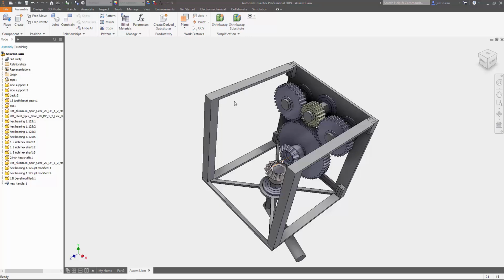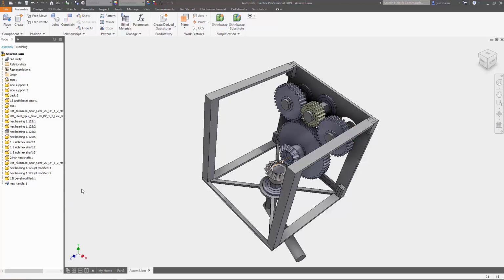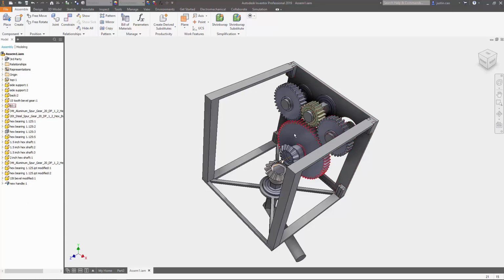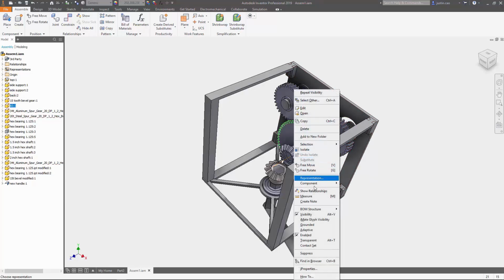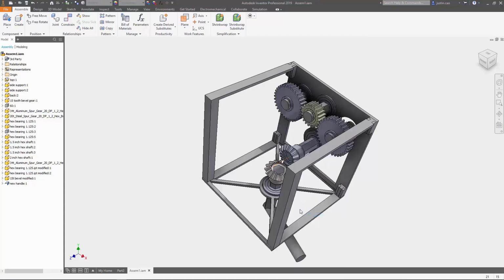Quick Tip - Part Visibility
In this Autodesk Inventor quick tip video, we show you how to turn component visibility on and off.